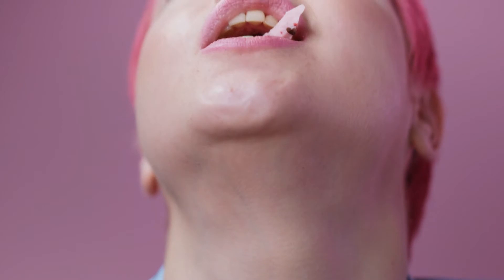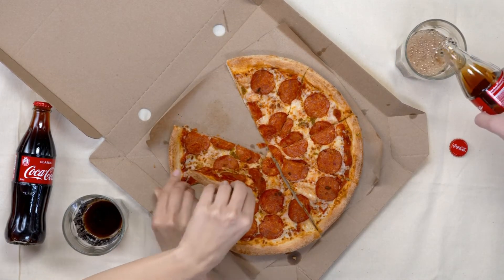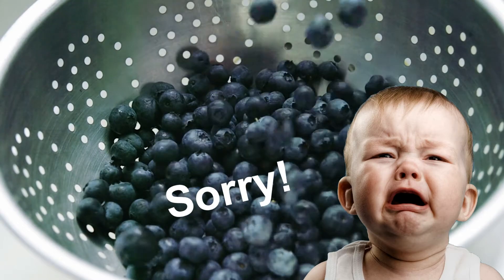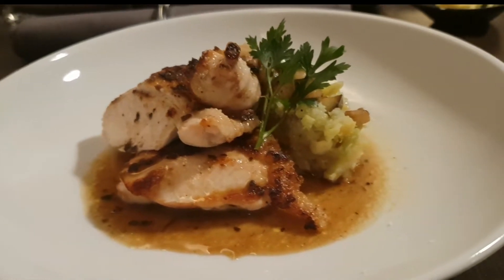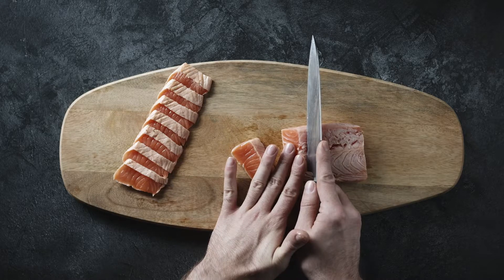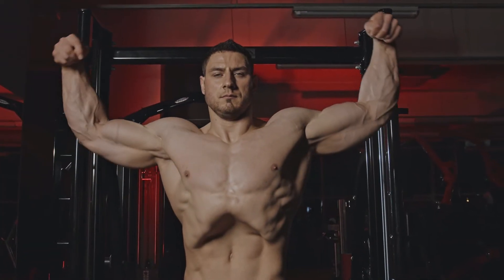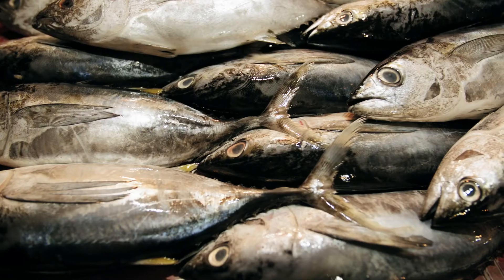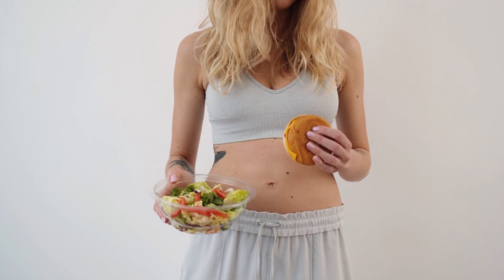14 Best Foods For Fat Burning And Quick Weight Loss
A combination of diet and exercise is the best way to get into shape. In this video we explore our list of 14 best fat burning foods for quick weight loss. These 14 foods will be a great addition to your meal plan on your weight loss journey as they come with other amazing benefits too. Please let us know your favorite and least favorite  foods from the list in the comments section. We are excited to hear from you.

Products we recommend:
Massage Gun For Muscle Relaxing, And Pain Relief From Cramps and Injuries
Excellent Dark Chocolate With 90% Cocoa Content
Eco Friendly Thick Non-Slip Exercise Mat
Organic Cassia Ceylon Cinnamon Sticks
Comfortable Sports Bras
Sports Leggings For Ladies
Organic Green Tea